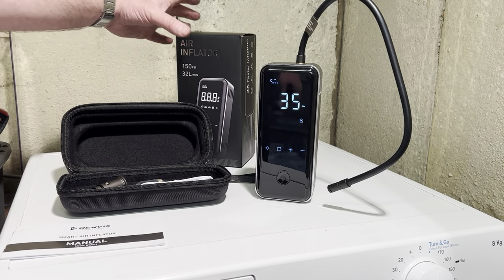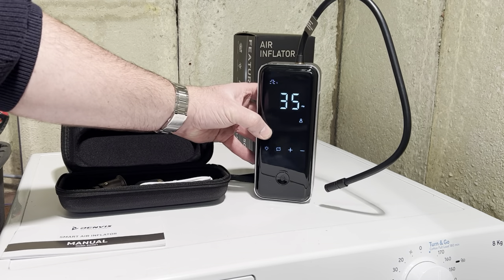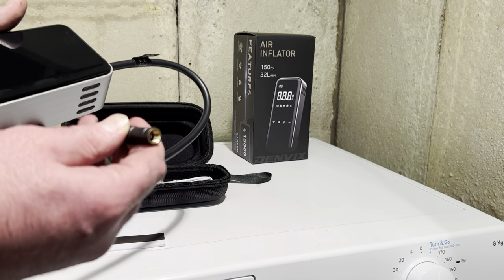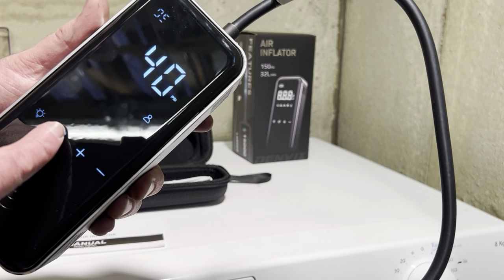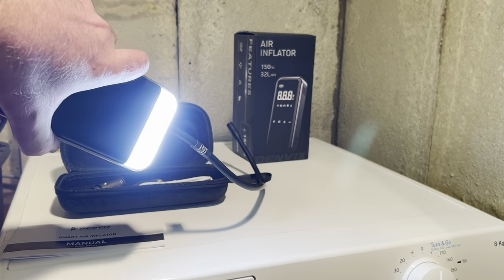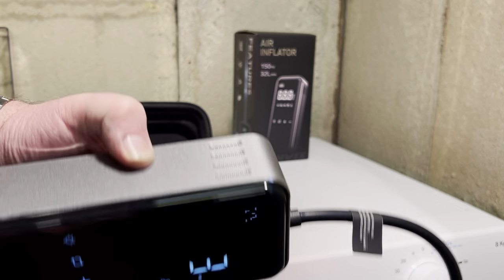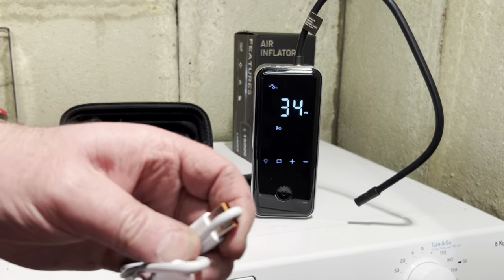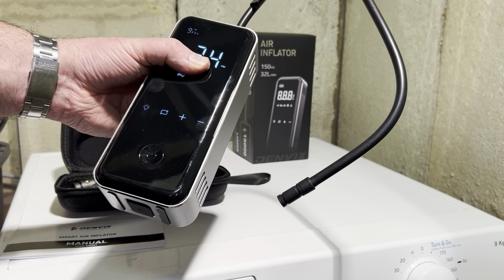Denvix Tyre Inflator Review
(Amazon) UK
(Amazon) UK